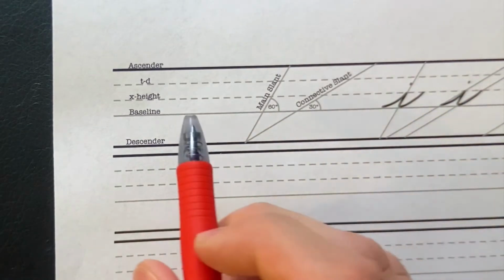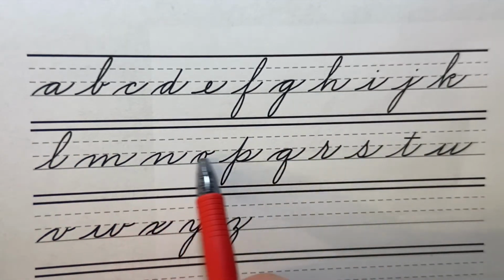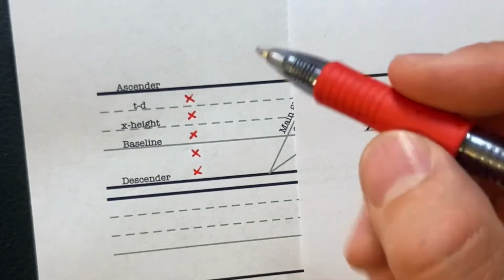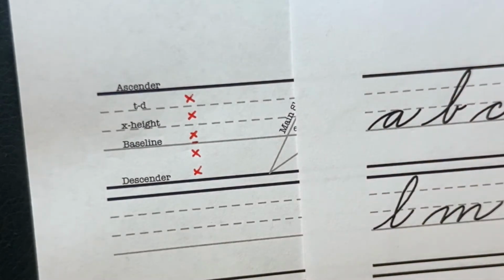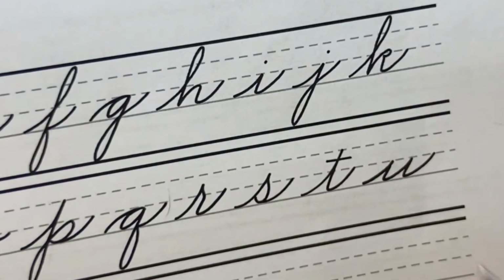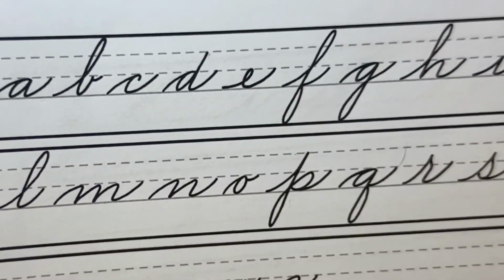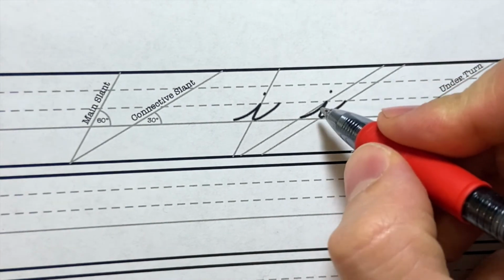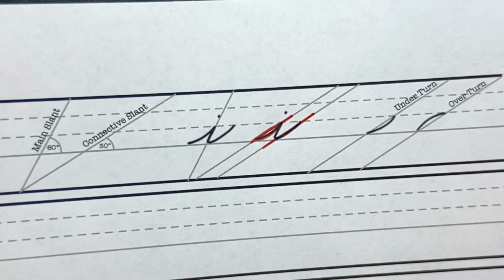Consistent Cursive - Lesson 4 - The Cursive Grid